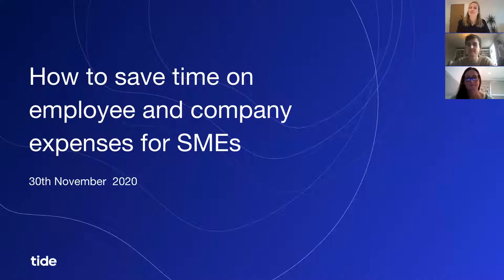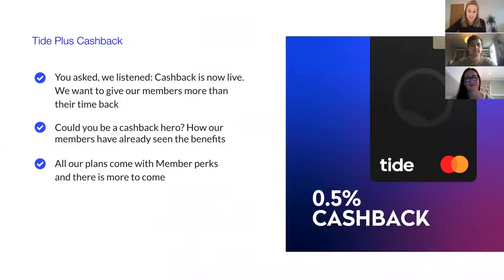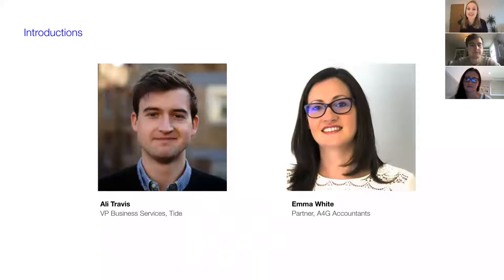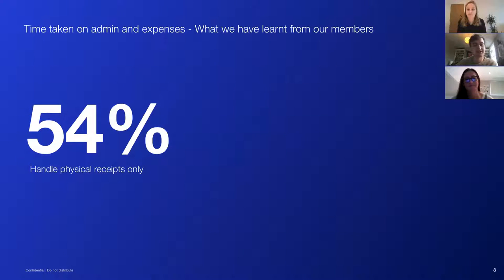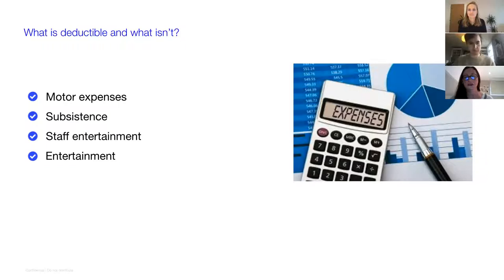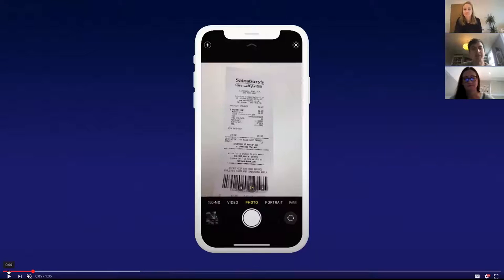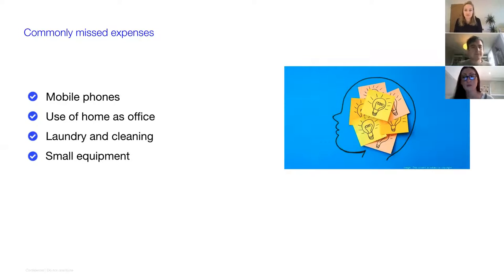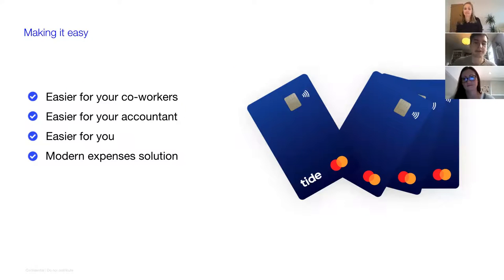Tide Masterclass: How to save time on employee and company expenses for SMEs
In this session we discussed how you can save time on your employees and company expenses with Emma from A4G Accountants and Ali our VP of Business Services here at Tide who explained what product we’re developing to help our members with this.

As well as providing you with practical business banking solutions we at Tide want to help you try to overcome these kinds of issues that you and your business may be facing. Through partnering with expert panelists and producing these webinars we hope to continue to do that.

Panelists
Ali Travis - VP Business Services -Tide
Emma White - Partner - A4G Accountants

Talking points
💰 Time taken by UK SMEs on expenses
📊 The different kinds of expenses deductible expenses, non-deductible/disallowable expenses
✔️ Expenses small businesses can claim
🕐 Team management
💳 Our roadmap for team cards

Please let us know your thoughts on the session as we are always keen to get feedback.